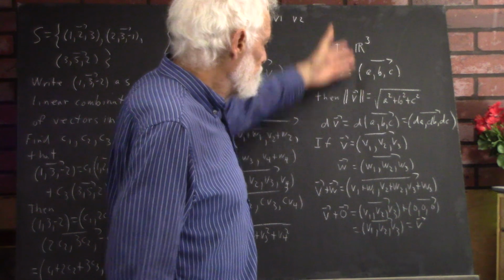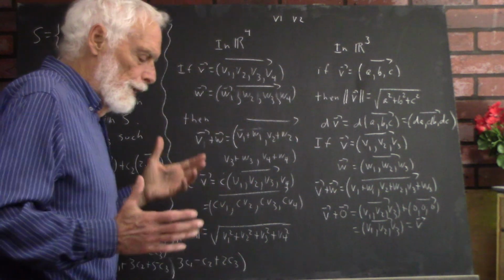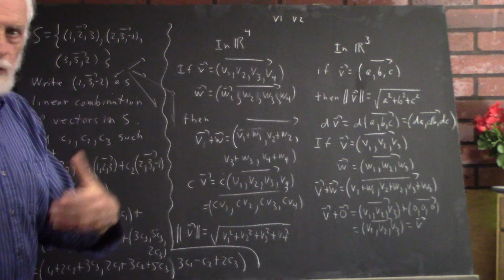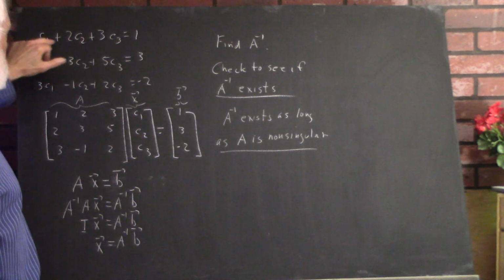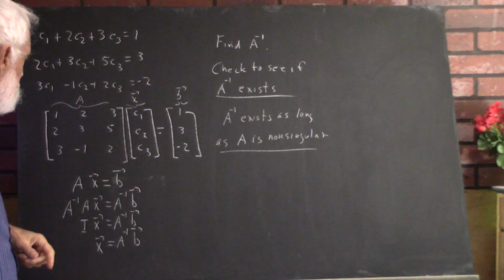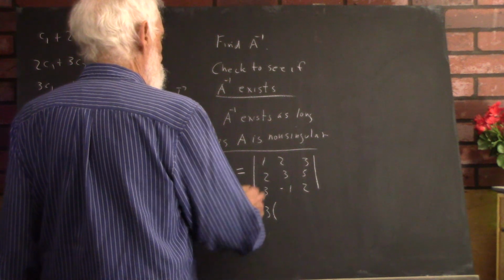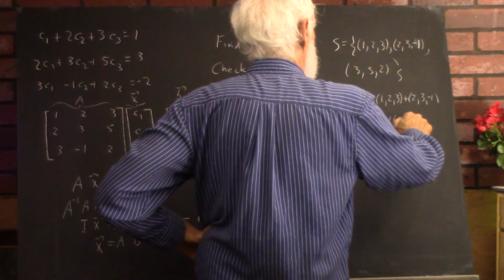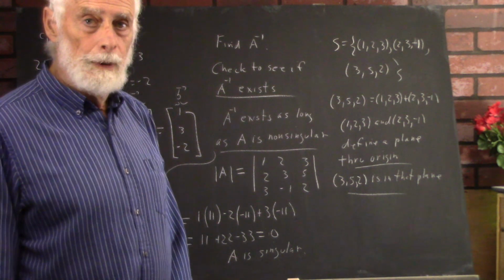daglin 2951 extending vectors into higher dimensions linear combination of given set equal to targe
We demonstrate how vectors in more than 3 dimensions can be annotated, and look at how some of the basic properties of vectors in 2 and 3 dimensions extend naturally to 4 or more dimensions.

We determine whether a linear combination of a given set of vectors is equal to a given "target" vector, starting with the original equation in parameters c_1, c_2 and c_3, translating that equation to a matrix equation, and considering whether the matrix in that equation should have an inverse.  We conclude that the matrix is singular, why it therefore cannot be inverted and why the solution to our equation does not exist.  It follows that it is not possible to express the target as a linear combination of our given set of vectors.  We discuss the geometry of this situation.